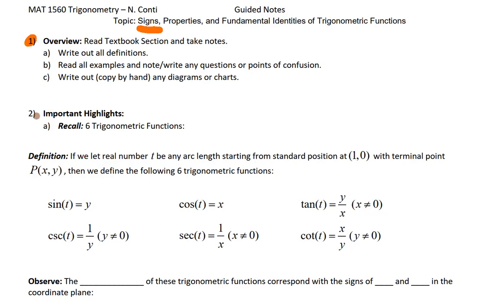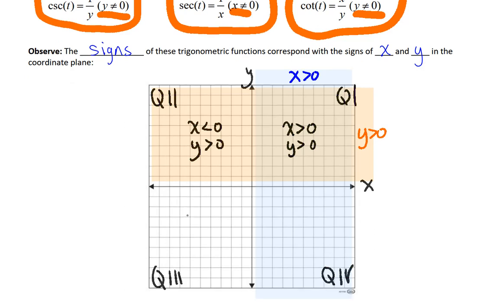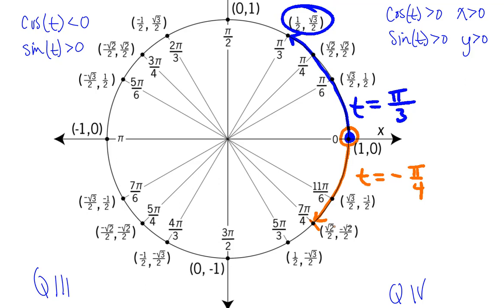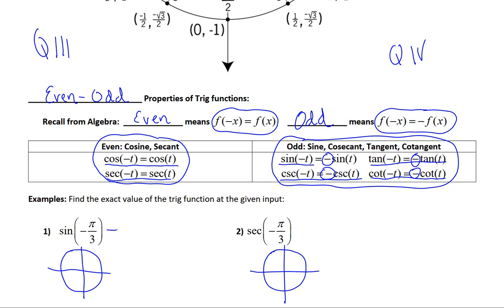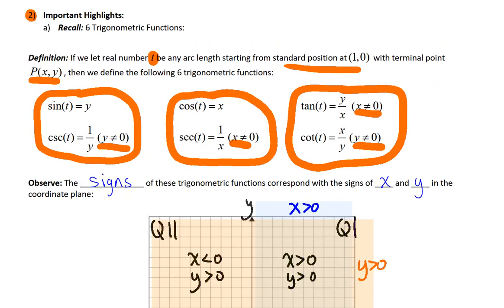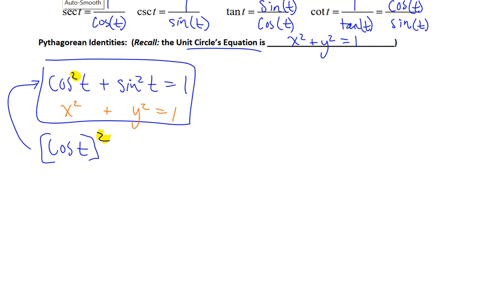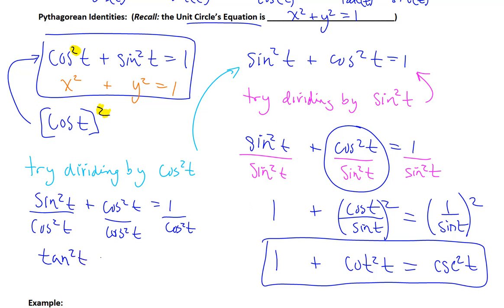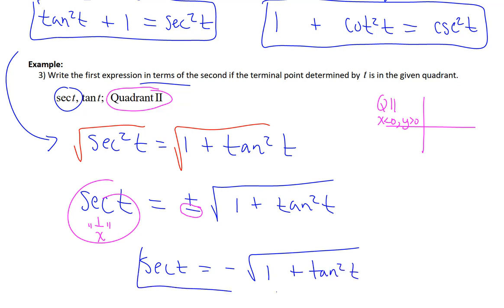Signs, Properties, and Fundamental Identities of Trigonometric Functions